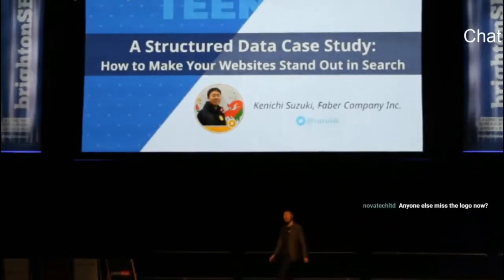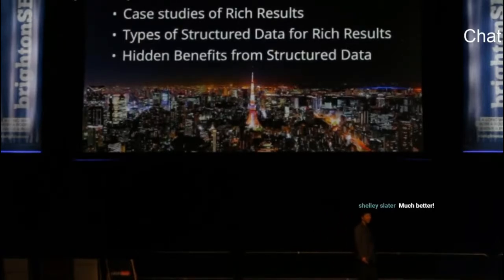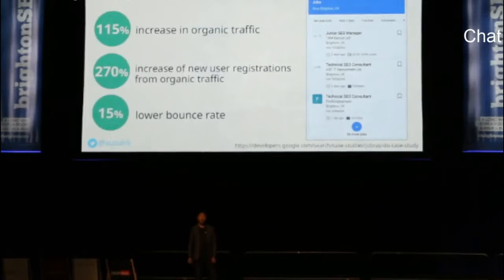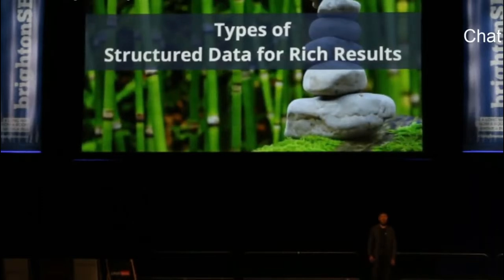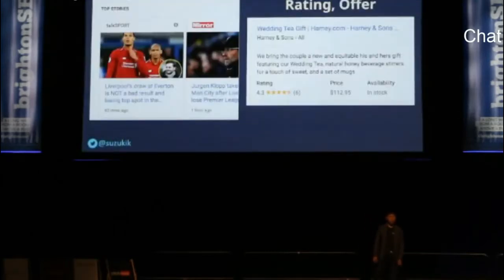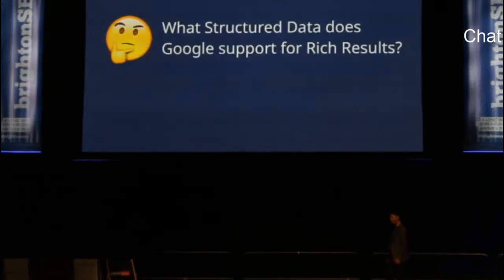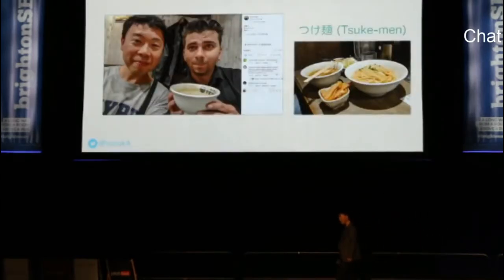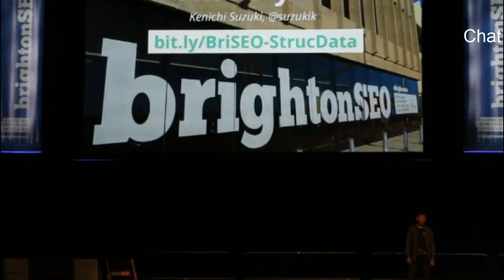Kenichi Suzuki- A structured case study, how to make your website stand out in search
Kenichi Suzuki talking at BrightonSEO April 2019